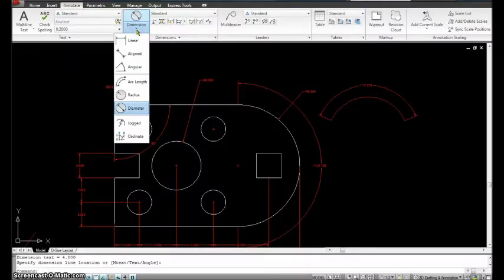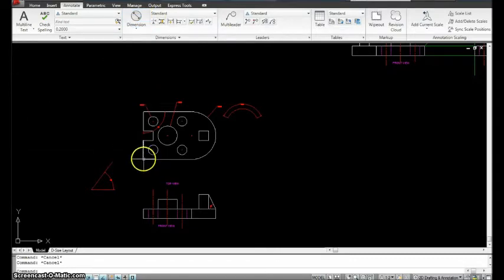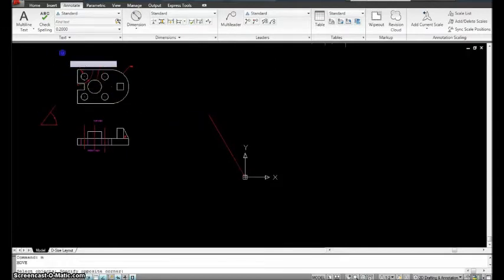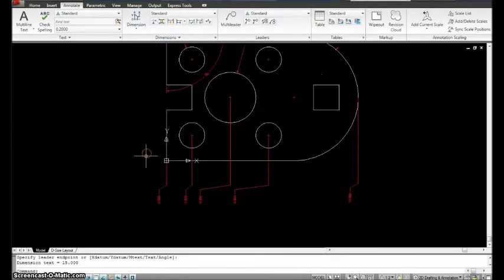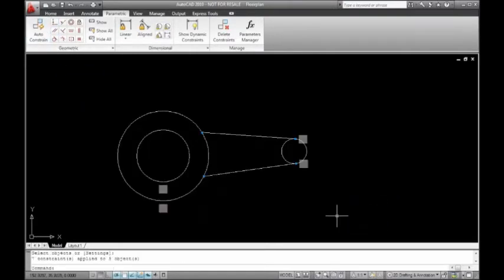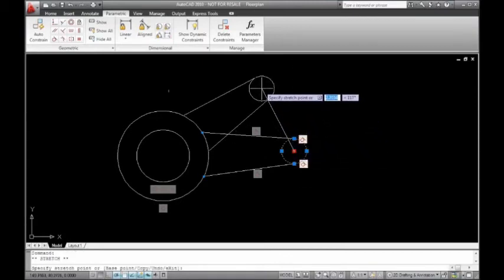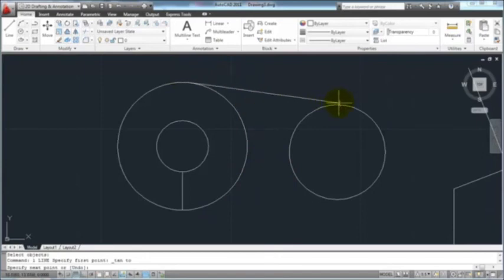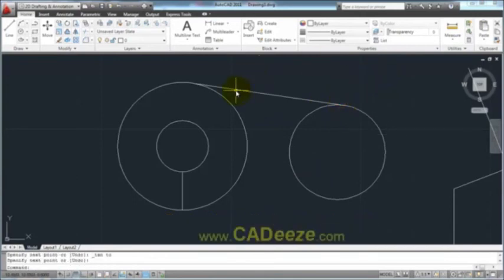Ordinate e tangente e-learning